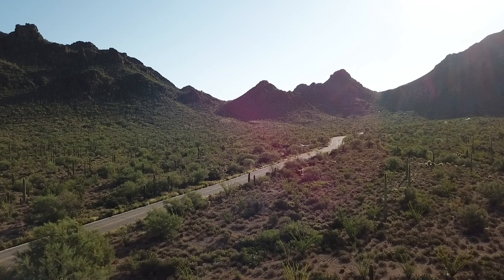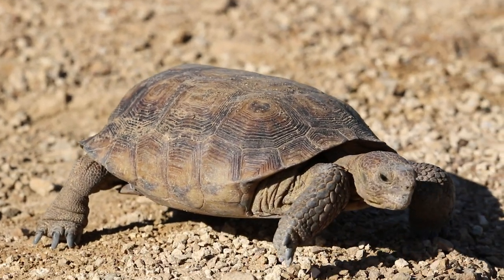Treasure Adventures - A Great Deal for Photographers and Filmmakers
This week's Treasure Adventures segment is on the Canon Macro 100mm f/2.8 usm L lens I picked up for a GREAT Price!

If you're having trouble finding this lens for the low, it's okay! Sometimes we just have to fork out the cash and pay retail -
Here's a link to buy the Canon 100mm Macro lens I shared in the video

This visual also includes some quick photos and video I took with the lens.
I'm sure any photographer / filmmaker can appreciate this awesome deal I found!
Thank you Miranda Marie (At 1 min and 38 seconds) for doing a quick shoot with me.

Voice/Edit/Film by D the Delinquent

Big shout out to the pixabay.com community!
RoyBuri / frycyk01 / SunilKargwal / Alexas Fotos / Terovesalainen / Free-photos / Robin Higgins / Mark Rosemaker / David Schwarzenberg / Jan Vesek / Kamalakannan PM / S. Herman & F. Richter / Pexels / Vimeo